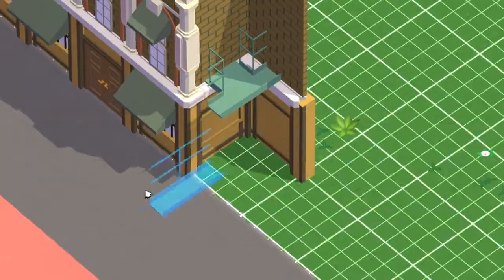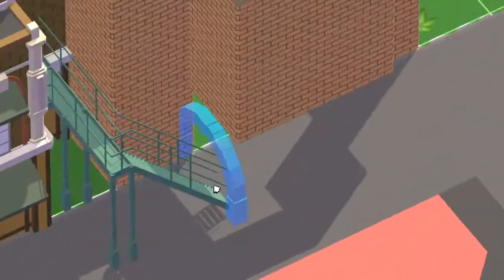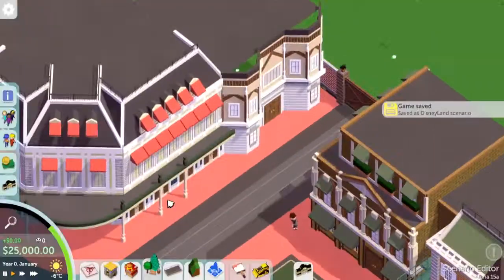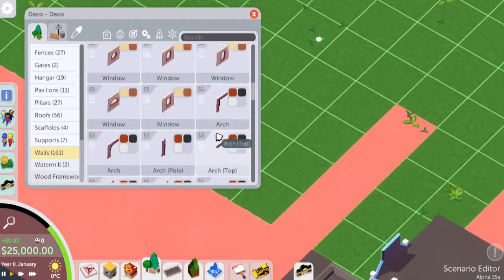Disneyland - Ep7 - Main street Part 6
Hey guys, its so close to completion i swear.

Mods used:
Shy guys 1
Shy guys 2
Shy guys 3
Shy guys 4
Shy guys dining
Pipes and vents
Brick wall set
Catwalks
Path essentials
Roadworks
Maya
Windoors
Pirate
Dinosaur
Track edit
Iron Horse